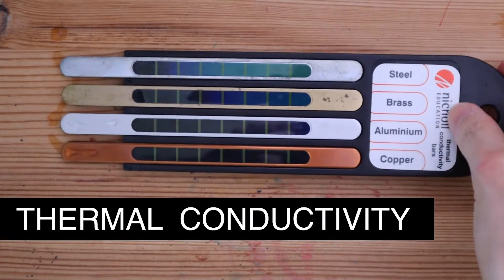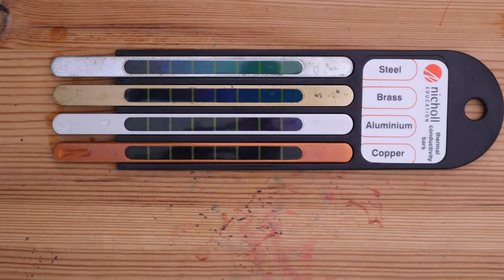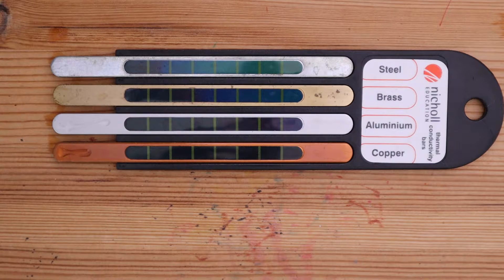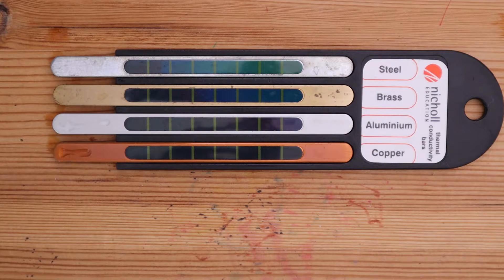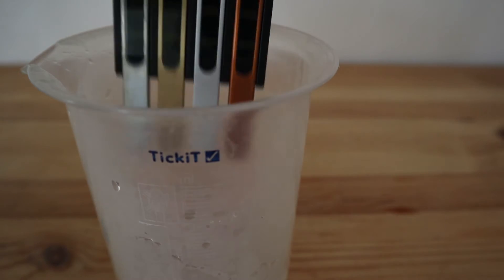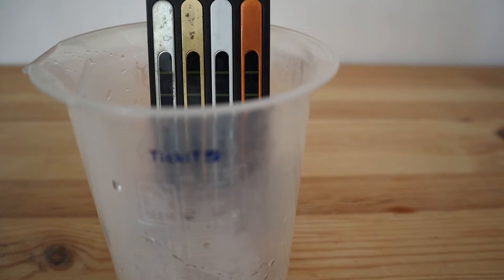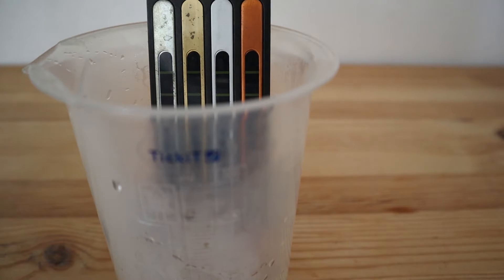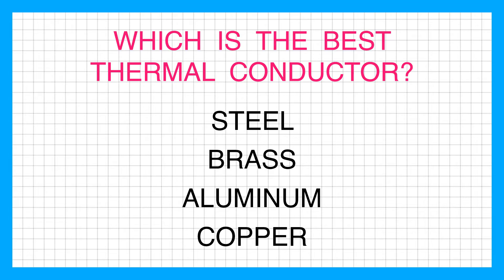Thermal Conductivity of Metals - GCSE Physics Experiment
When you touch a metal, it feels cold because it quickly conducts heat away from your hand. If you have a wooden spoon and a steel spoon both at room temperature, the steel spoon feels colder because it conducts heat away from your hand quicker.

Different materials have different abilities to conduct and transfer thermal energy. In this experiment, we will look at how good of a thermal conductor steel, brass, aluminum, and copper are.

When the metal bars are submerged in hot water, thermal energy is transferred from the hot water to the bottom of these bars.